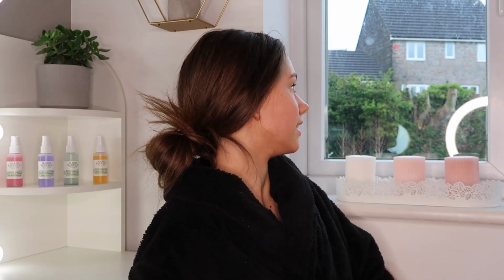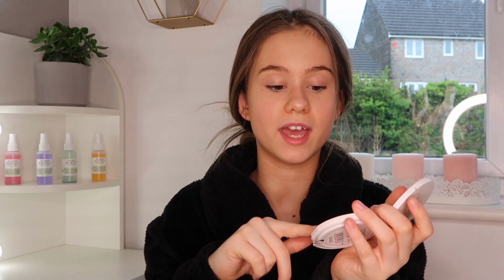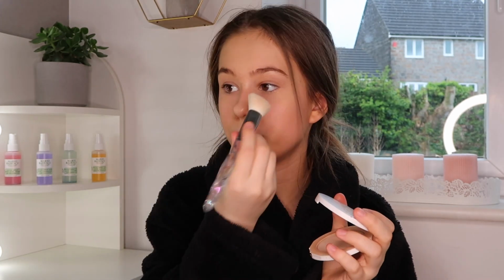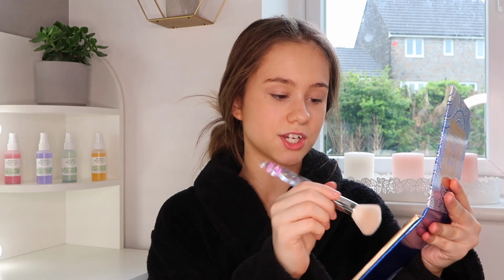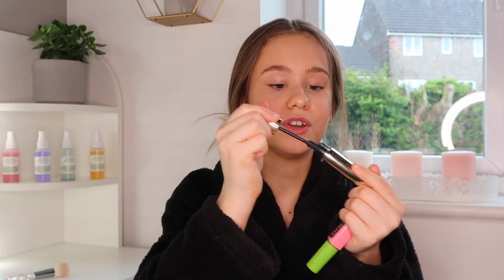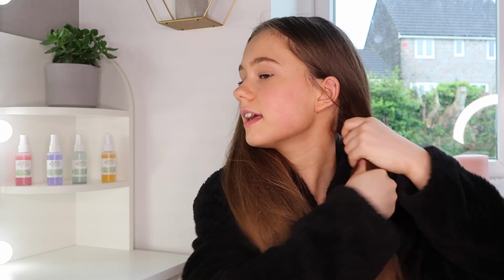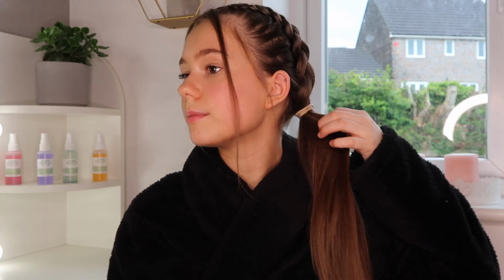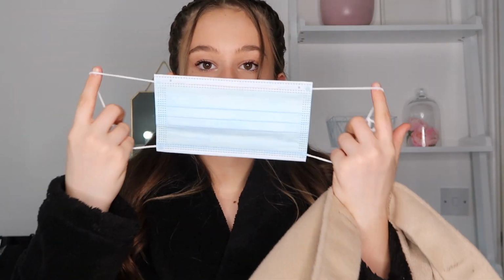Get Ready With Me | skincare, makeup and clothes!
Hey everyone , in this video I do a get ready with me and answer some assumptions, hope you like it xx